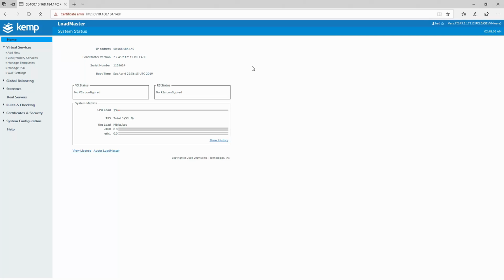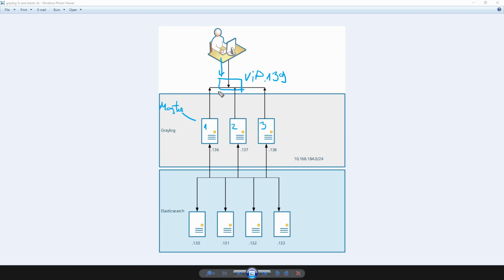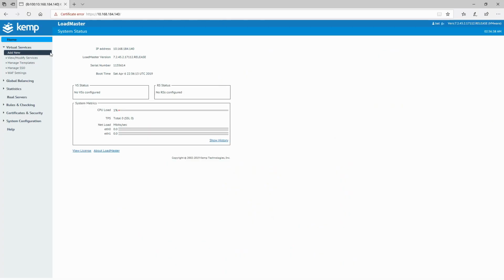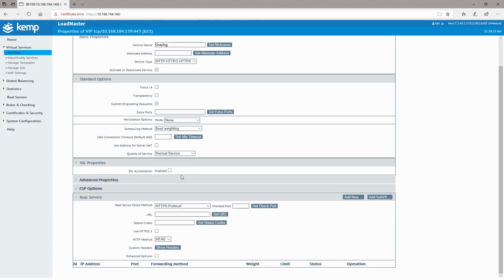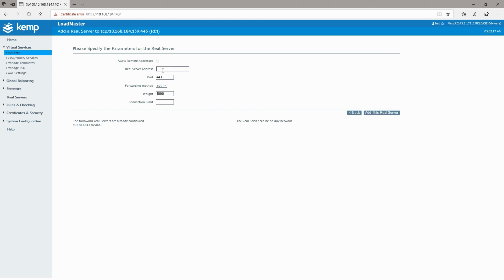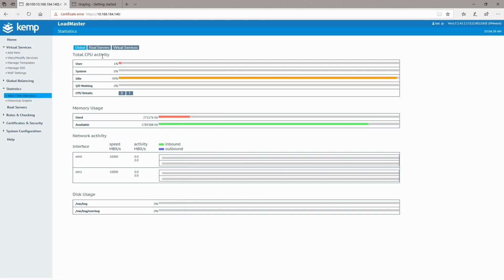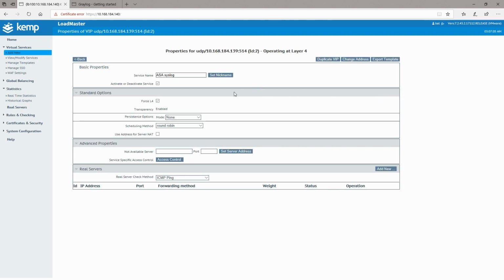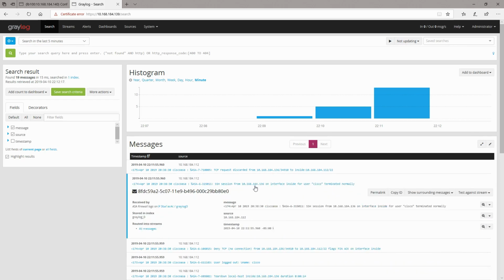Using Kemp Loadbalancers - LoadMaster || Free version configuration example